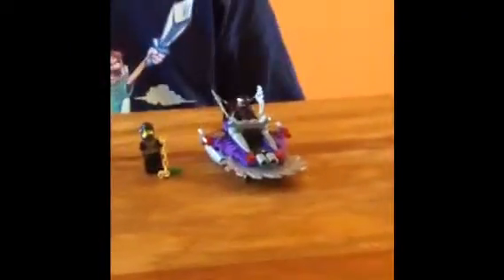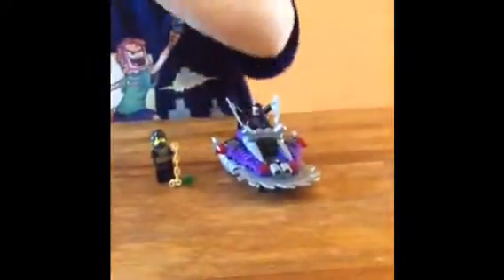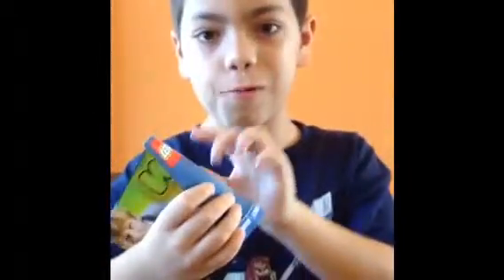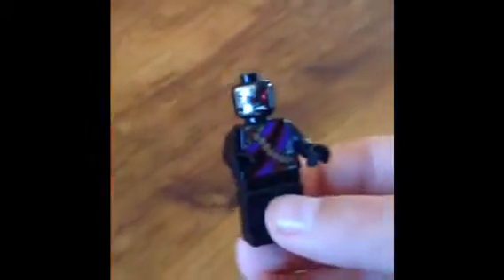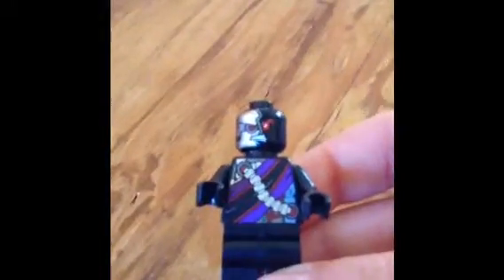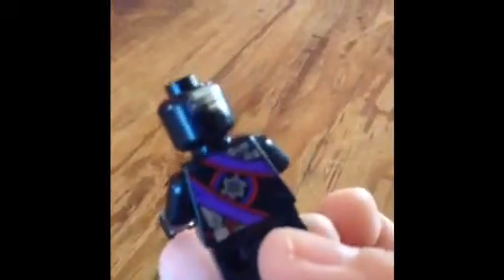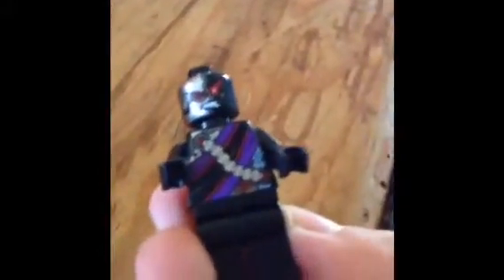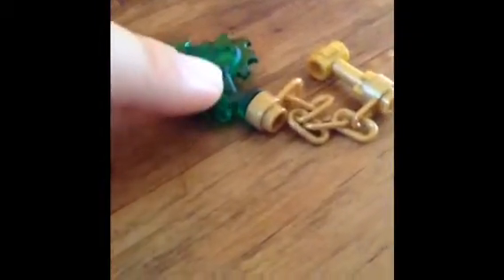Lego Ninjago 2014-Hover Hunter Review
Hope ya'll like this first vid on a Ninjago 2014 set.